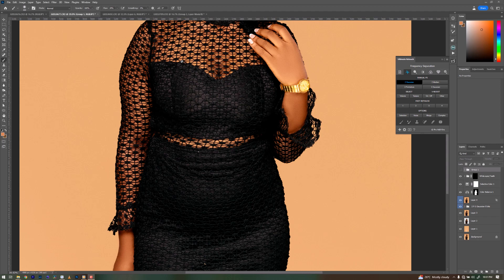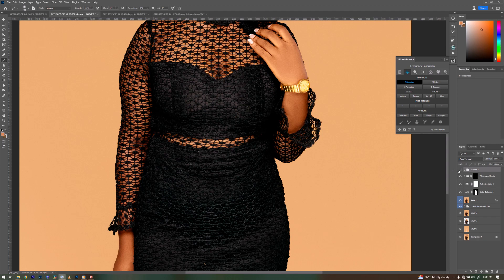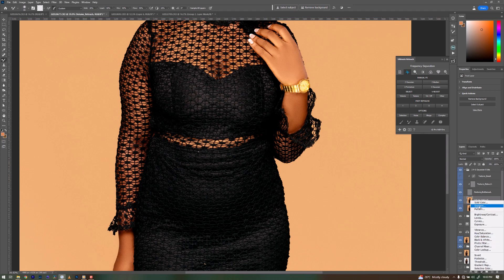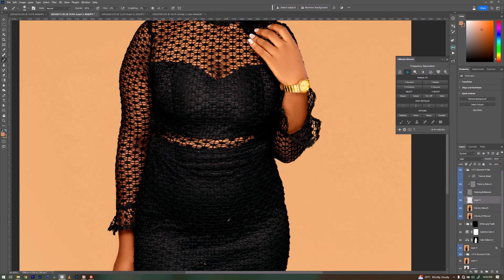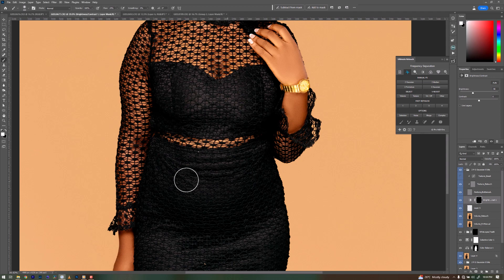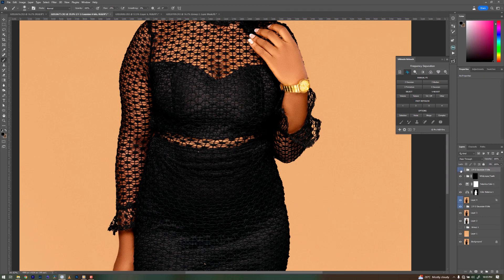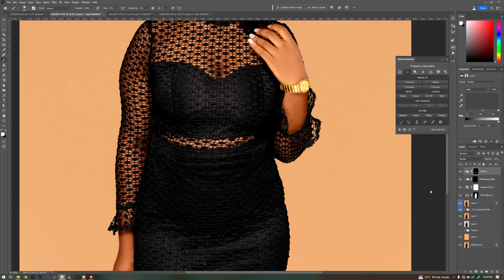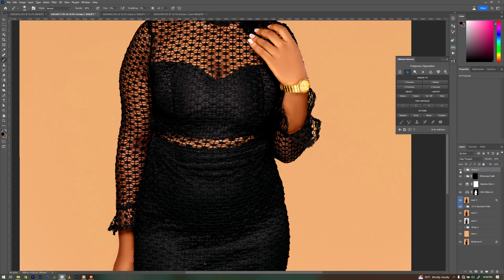HOW TO :ONE EASY WAY TO REDUCE BELLY FAT IN PHOTOSHOP CC